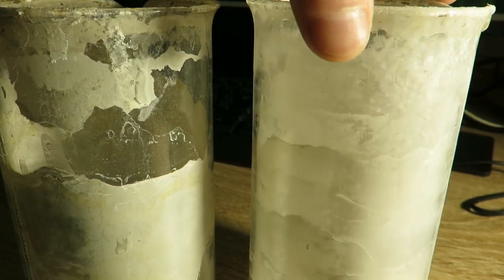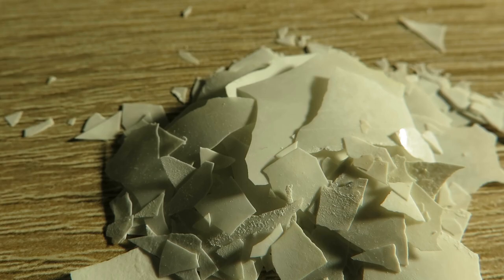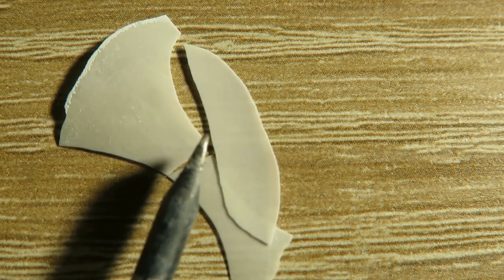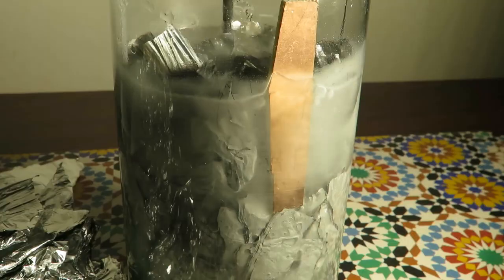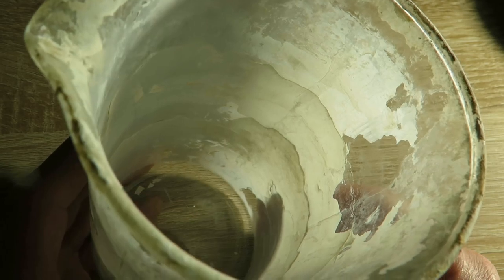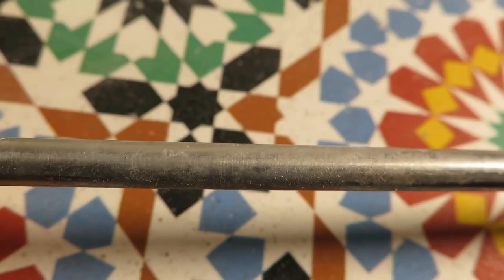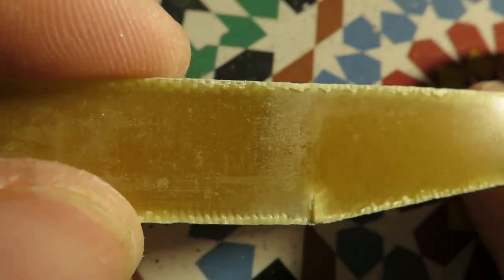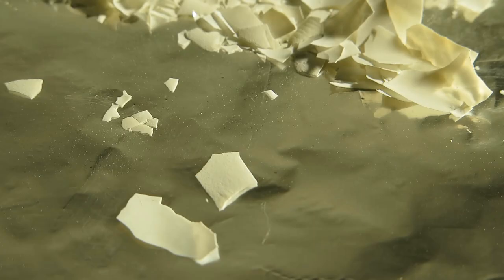Thin layer aluminate deposition - accidental discovery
Hard to tell what this substance actually is. Worst case this will be sodium aluminate. To eliminate this possibility I would have to try to break stoichiometry, which can take quite a lot of time. Or X-ray..

Best chance is let somebody wiser explain what's going on in comments.